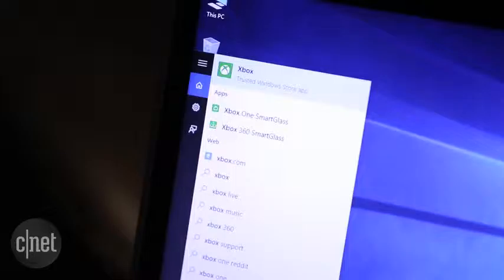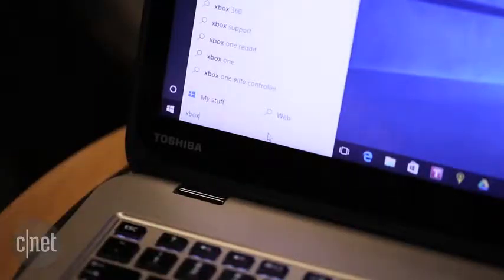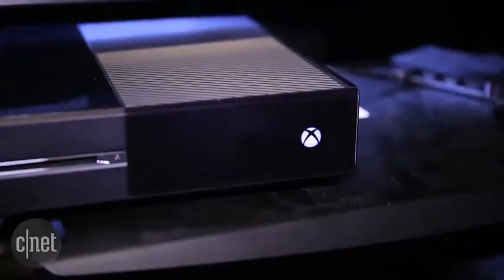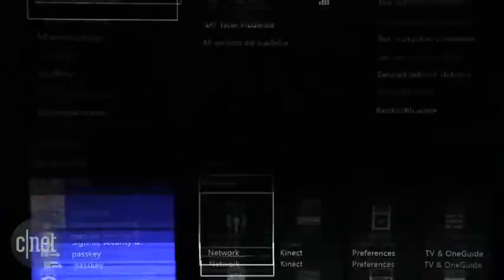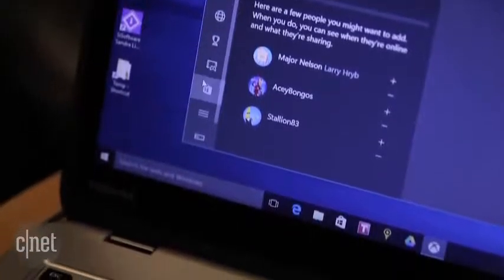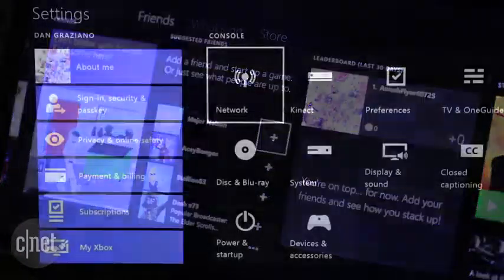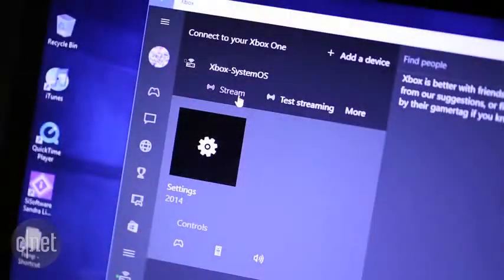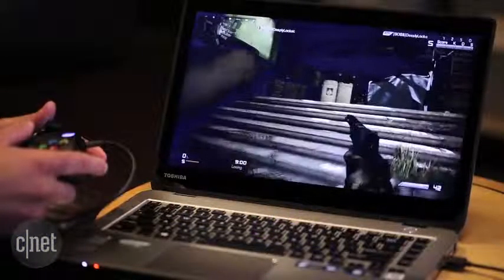How to Set Up Xbox Game Streaming in Windows 10